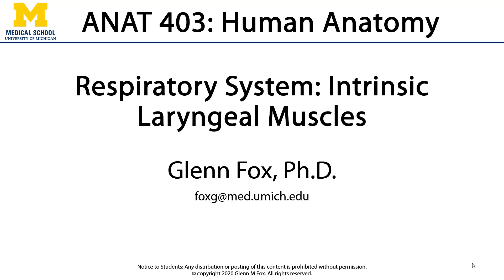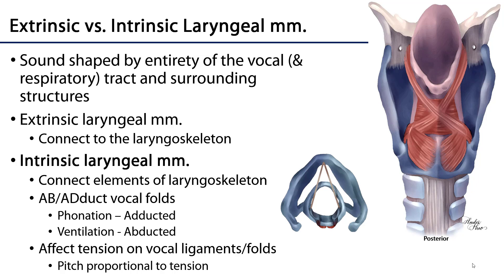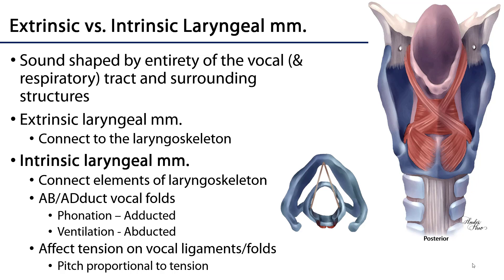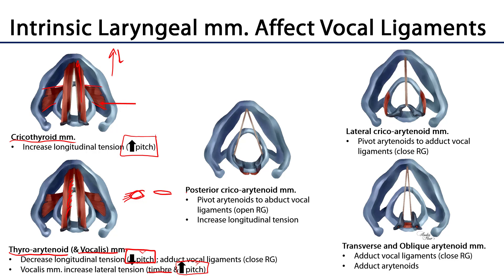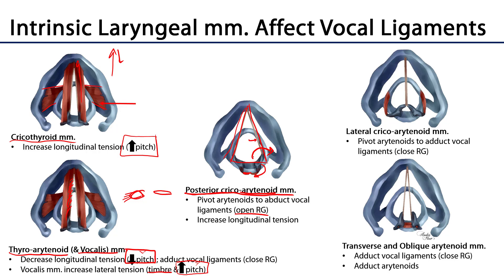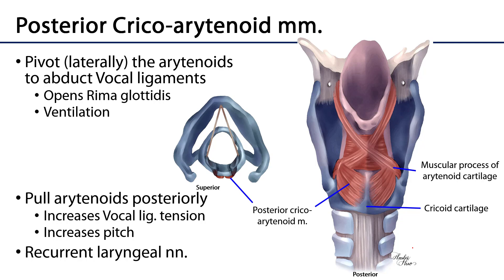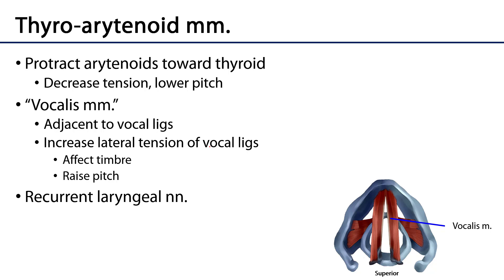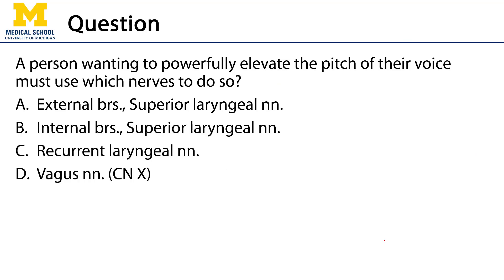Respiratory - Intrinsic Laryngeal Muscles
Dr. Glenn Fox discusses the intrinsic laryngeal muscles in relation to the lectures for the ANAT 403 course at the University of Michigan.